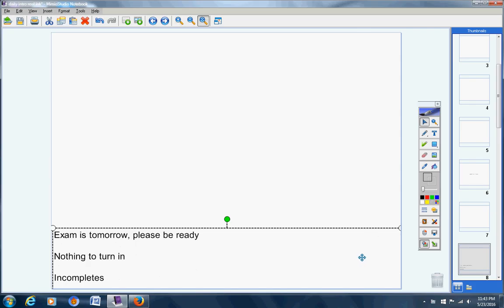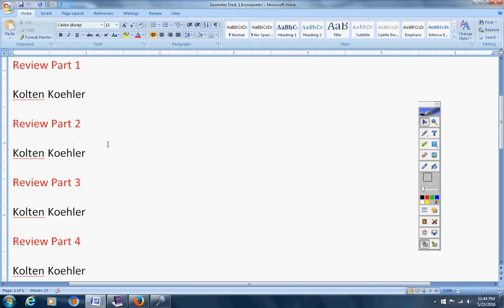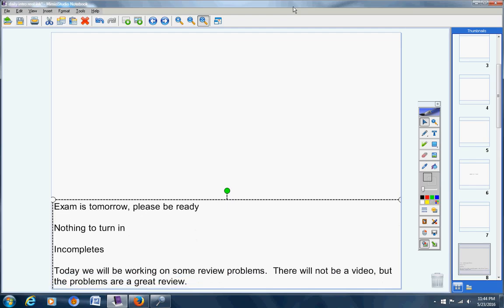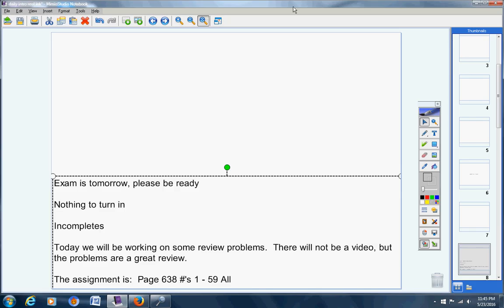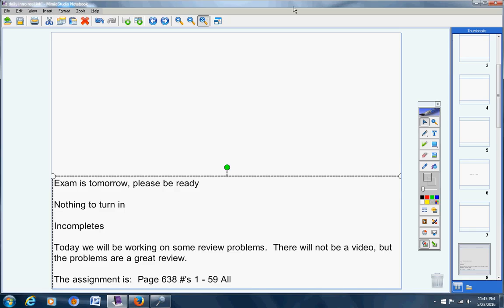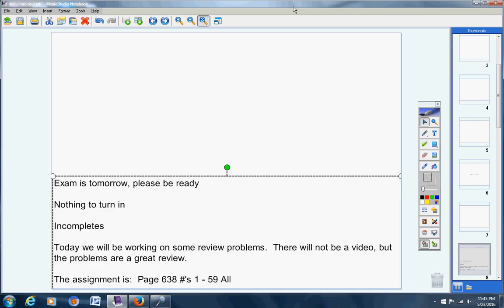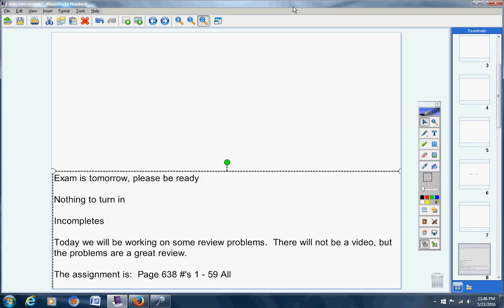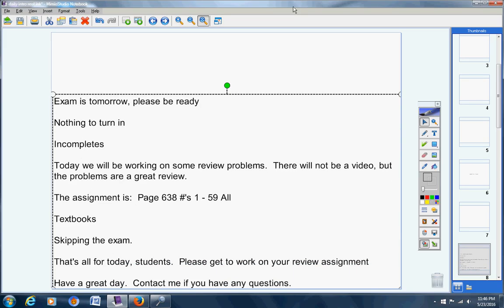Geometry Track 1 May 24